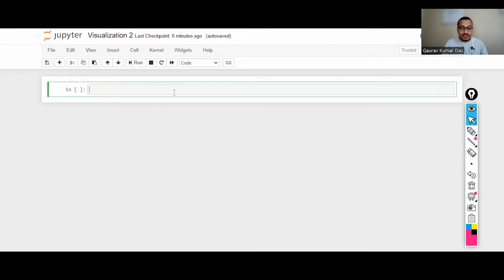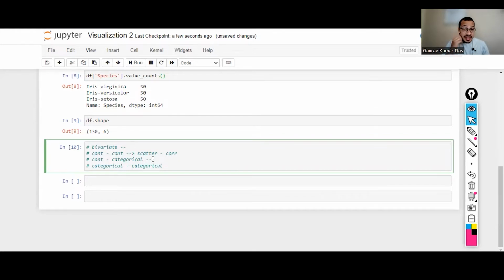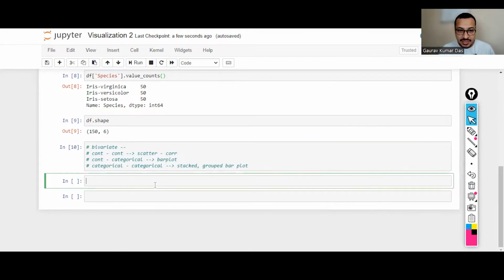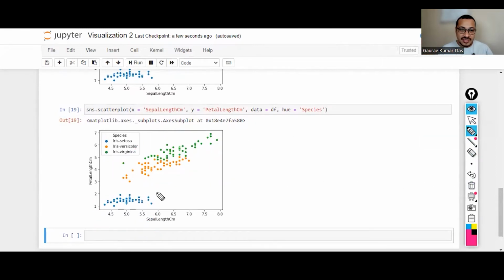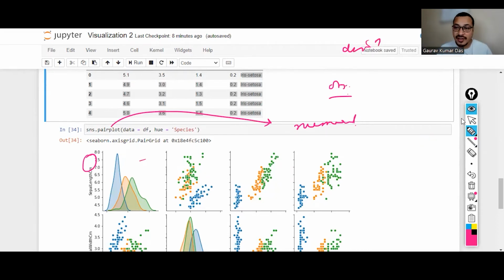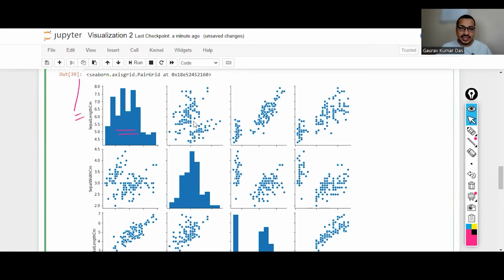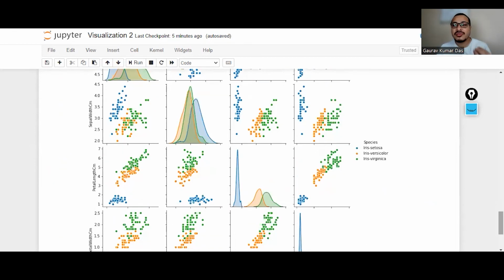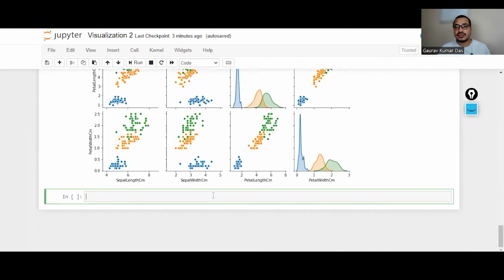Python Visualization | Part 2